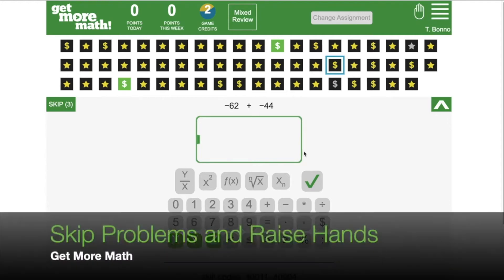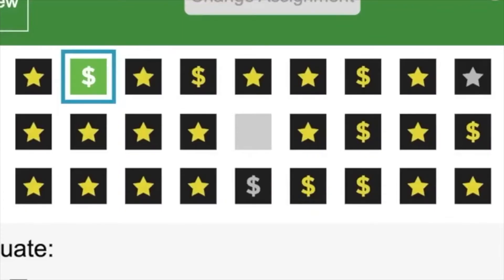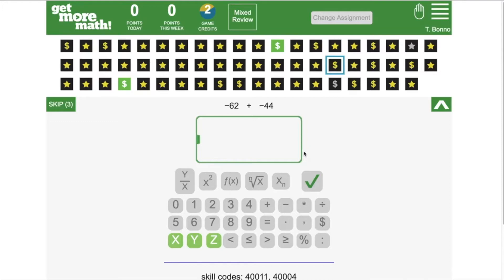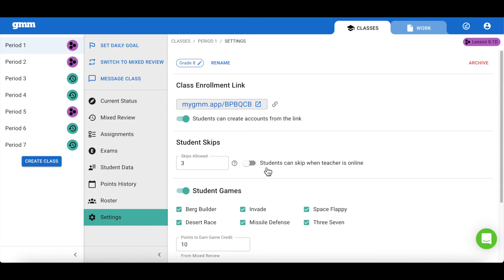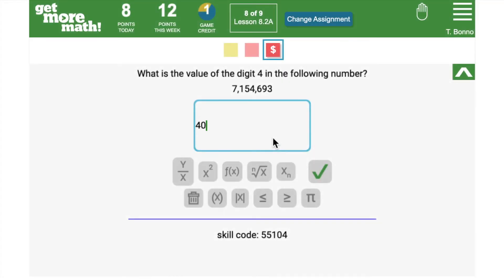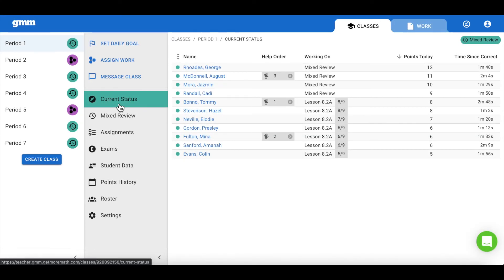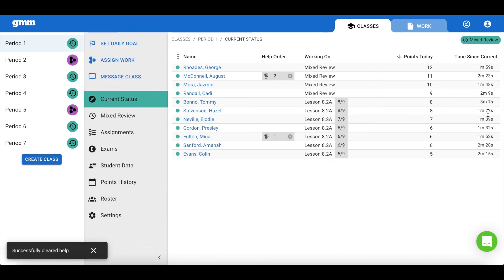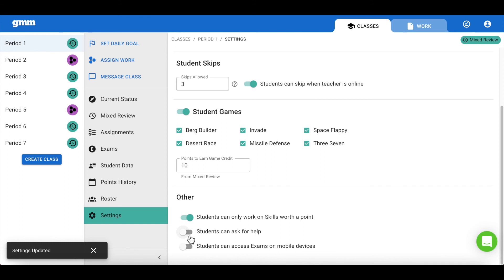Skips & Raised Hands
This video for teachers highlights the Skip and Raised Hand features:  their location on the student app, their functions, and how they can be adjusted are reviewed.